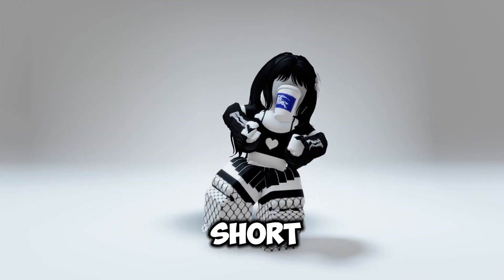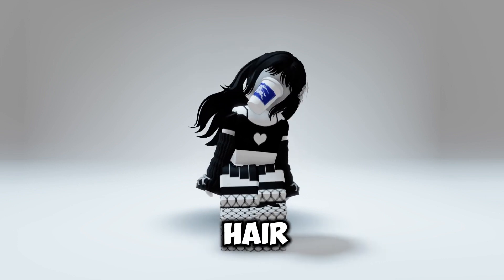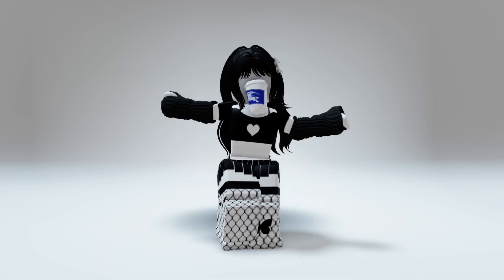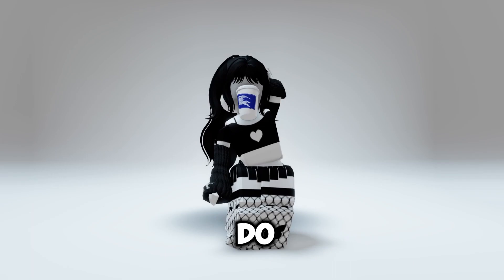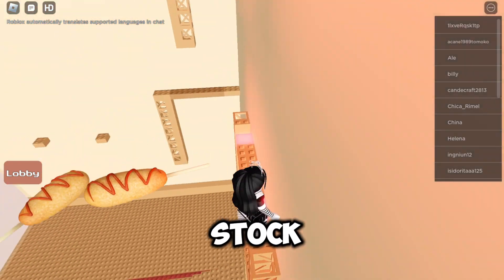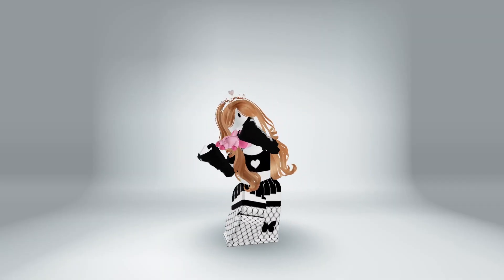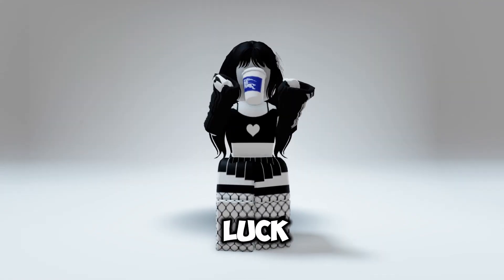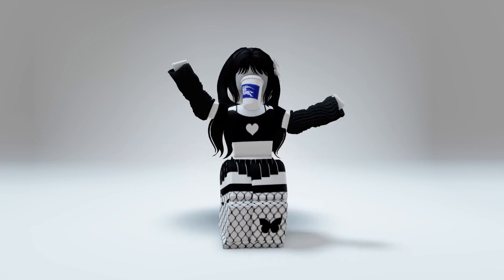HURRY! FREE CUTE HAIR ON ROBLOX 😋(EASY)